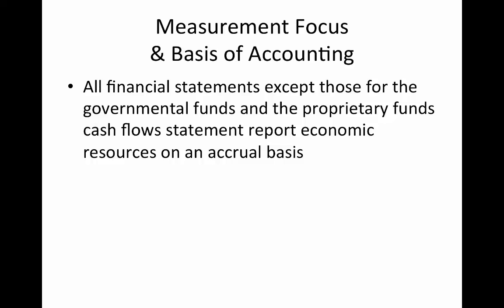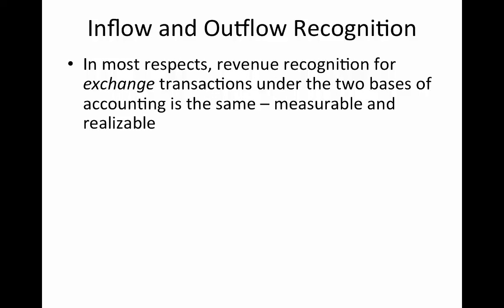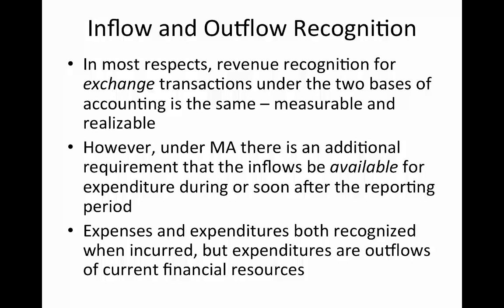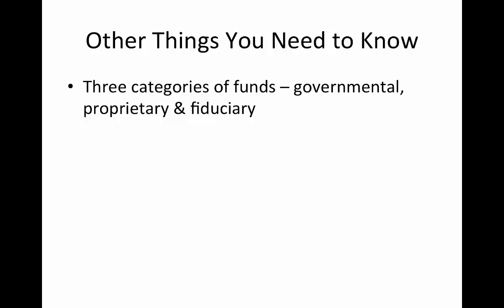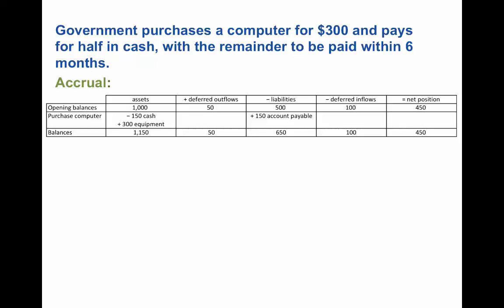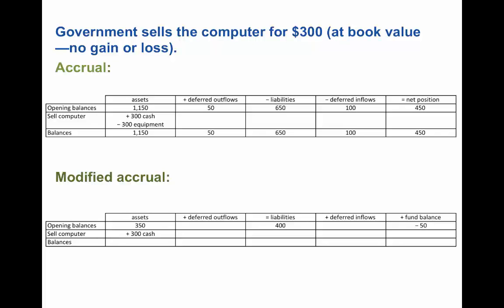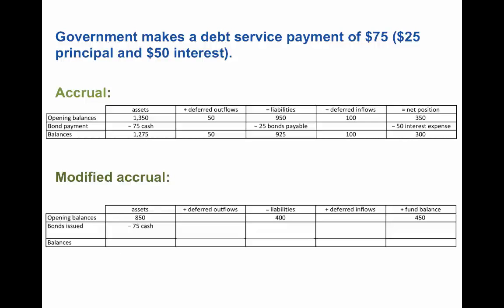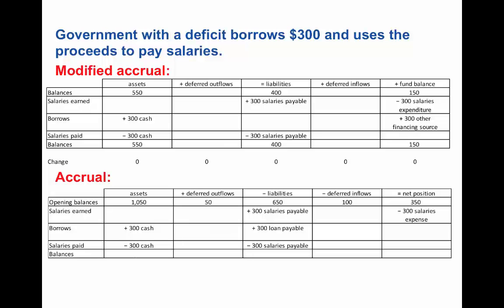Unit 2 Mini Lecture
Governmental Accounting & Auditing, Unit 2